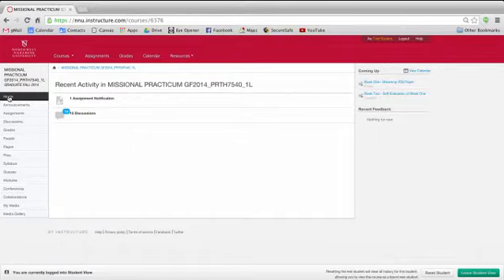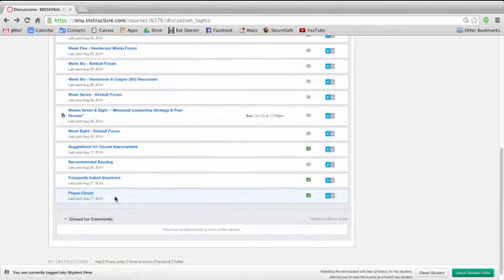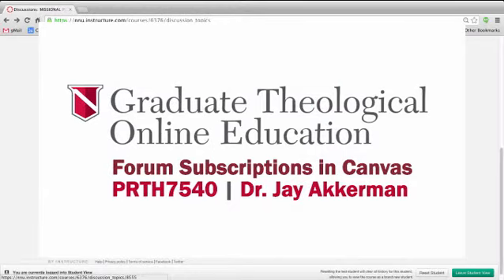PRTH7540 Tutorial - Discussion Forum Subscriptions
In this tutorial, Dr. Jay Richard Akkerman provides students an overview of how to access specific discussion board forums, as well as how to subscribe to one or more of them.